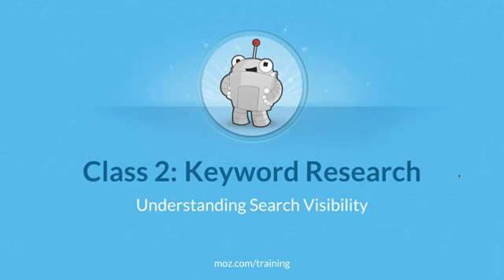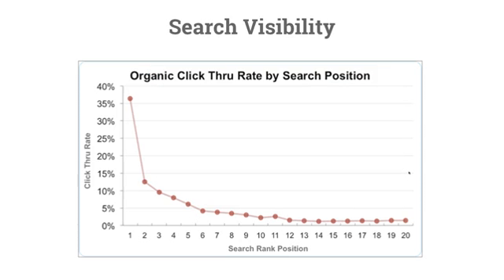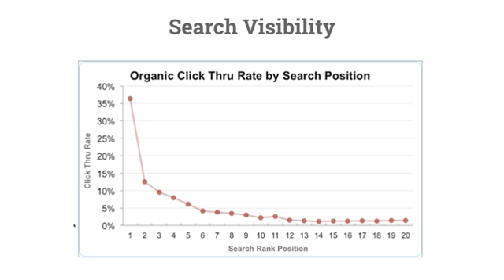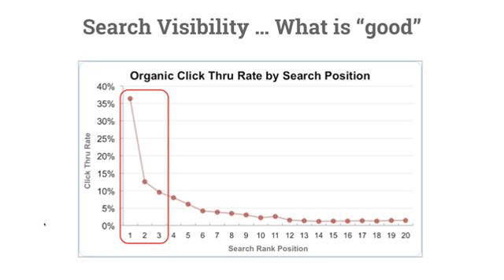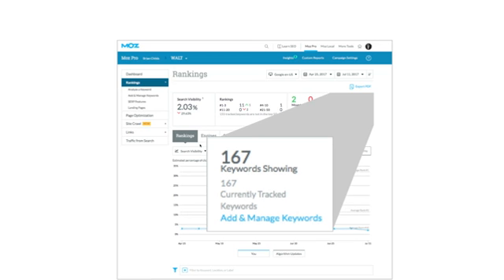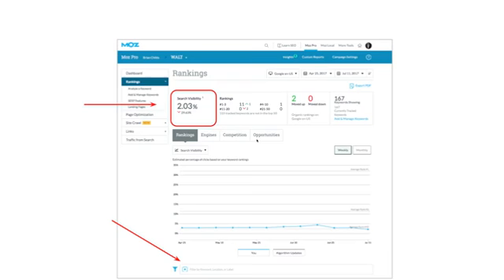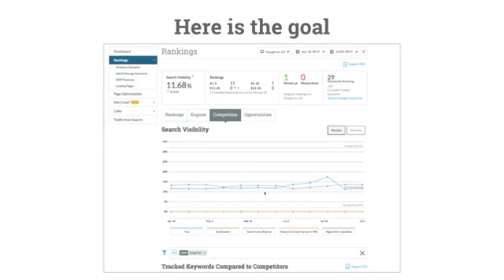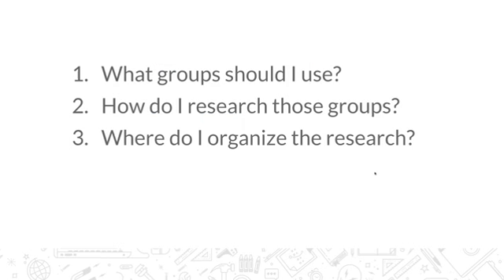SEO | What Is Search Visibility | DigiSkills SEO Course free 2020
Keyword Research is a critical skill required by every digital marketer. Once you have a strong foundation for researching and assessing keywords, you'll discover how impactful this capability is, whether for developing content or building new businesses.

In this class you will discover how to organize keyword research around semantic topic groups using a variety of tools. Understanding semantic topic groups is essential for creating content that aligns with how search engines "see" content your on your site. It is also essential when developing your competitive strategy.

This is an applied class focused not only on concepts, but also on implementation. You will find some very practical tips on how to organize your research, scale research processes, and save time when developing content ideas.

Some highlights from this class:

How to compare different keywords and find the best one
How to create large lists of keywords, organized by competitive topic area
How to align keyword research to the sales funnel
Scaling keyword list development
How to quickly develop blog topic ideas
How keyword rank positions relate to site traffic